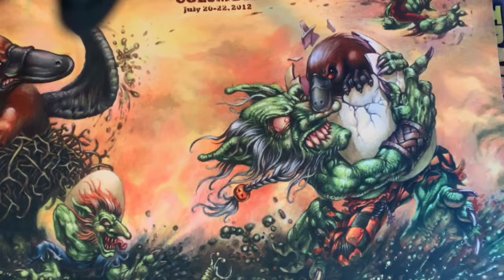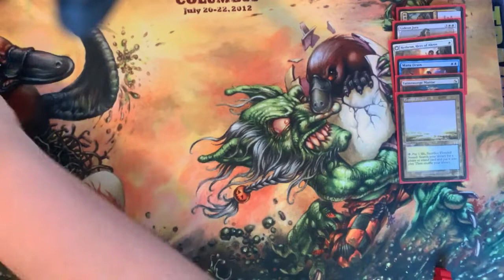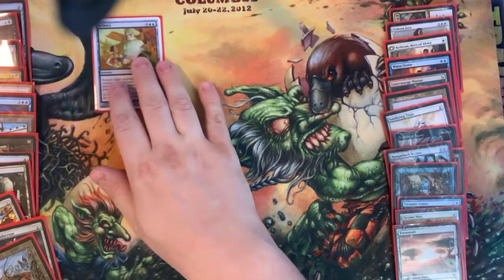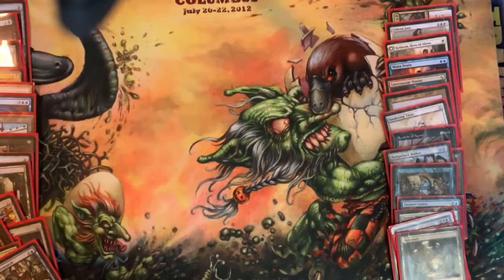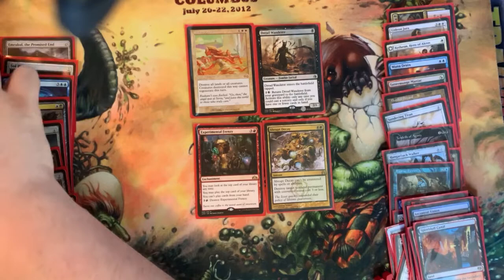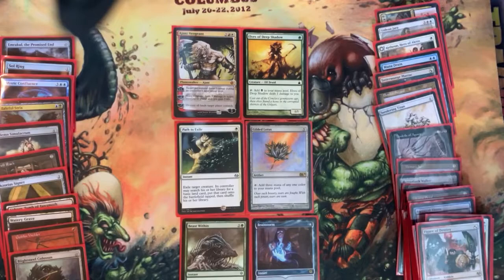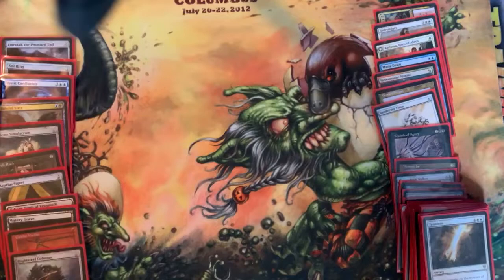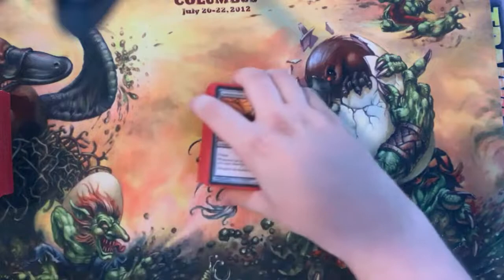Grid Draft #2 Pt1 The best 2 player cube format- The Cubist MTG Powered Vintage Cube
Grid Draft, hands down best 2 player cube format. Mock draft and gameplay released tomorrow.